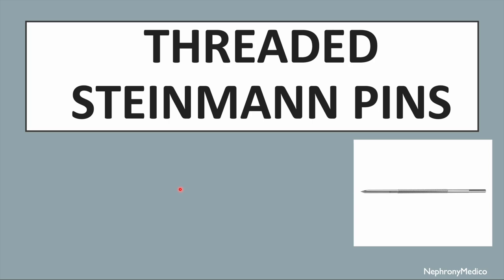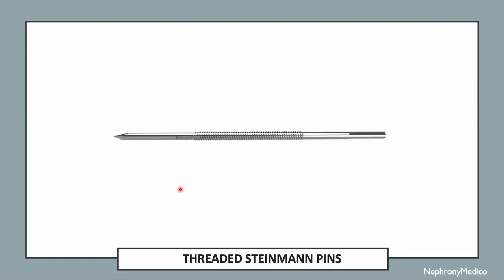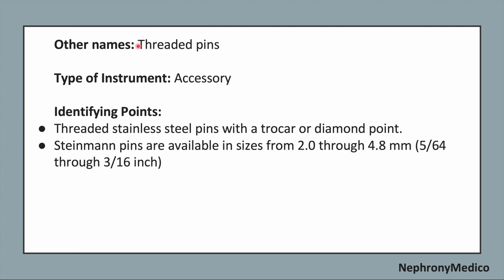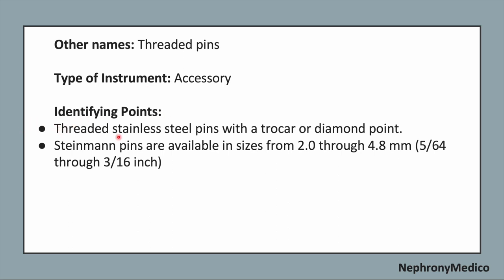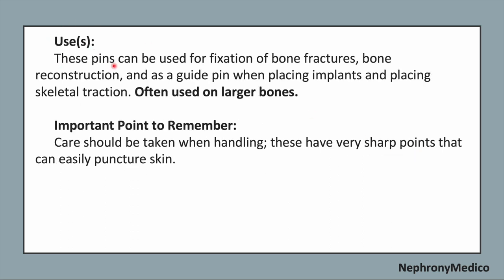Threaded Steinmann Pins | Orthopaedic Instruments | OSPE | Rapid Revision | MBBS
This a Short video on Threaded Steinmann Pins, Orthopaedic Instrument for rapid revision before your exams.

From Below here are the tags (ignore them):
Orthopaedic Instruments
Orthopaedic  Instrument

Gigli Saw
Littler Scissors
Utility Scissors
Bone File
Miller Rasp
Putti Bone Rasp
Key Elevator
Crego elevator
Freer Elevator
Lambotte Osteotome
Cannulated Pin cutter
Bone Hook
Chandker retractor

Cushing Rongeur
Shaver
martin Cartilage Clamp
Plate Forceps
Needlenose Pliers
Pliers
Arthroscopy Probe
Bennett Retractor
Hibbs Retractor
Beckman Retractor
Murphy Lane Bone Skid
Pulsavac
Arthroscope
Endoscopic Camera

Depth Gauge
Ruler
Mallet
Townley Caliper
Drill Guide
Pump Tubing
4 mm Sheath with Blunt Obturator
4 mm Sheath and Sharp Obturator
Ablation Wand
Kirschner Wires
Lead Hand
Blunt Hohmann retractor
Charnley Retractor
Ragnell Retractor
Israel Rake Retractor
Cobra Retractor

Cord Clamps
Hysteroscope Scissors
Hysteroscope Biopsy Scissors
Jacobs Vulsellum
Schroeder Tenaculum
Schroeder Vulsellum
Hulka Tenaculum
Hank dilators
Hegar Dilators
Heaney retractor
Eastman Retractor
Baby Deaver Retractor
Bulb Syringe
Delee Suction
Heaney Needle Holder
Hysteroscope

USMLE
PLAB
NMCLE
FCPS
NEET PG
Marrow
Dr Najeeb
Surgery
ulcer
short course
rapid revision
simple video
easy to understand
clear audio
SRB Book
Easy Medical
Easy Medico
Medico